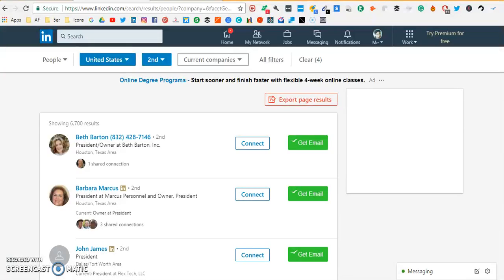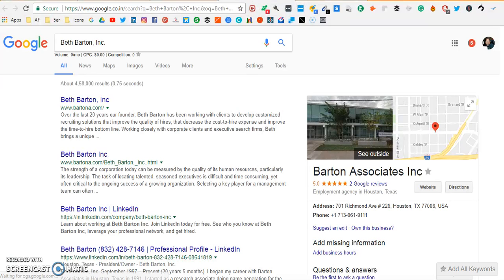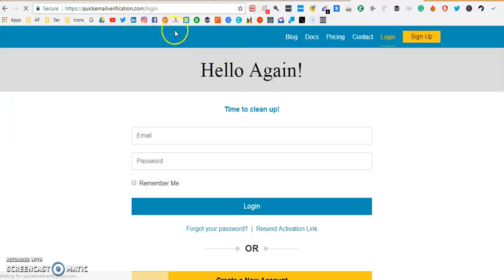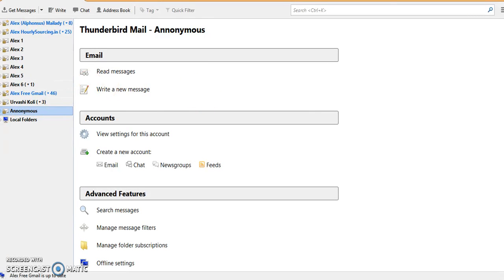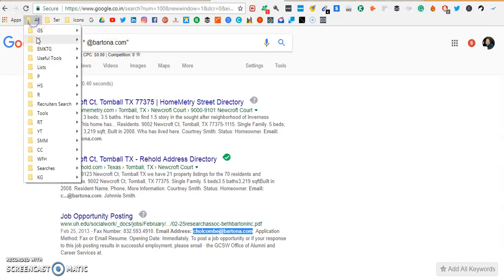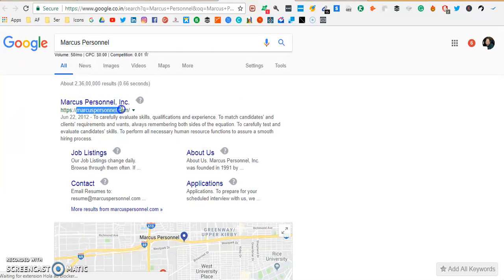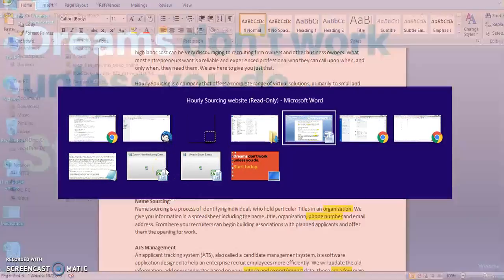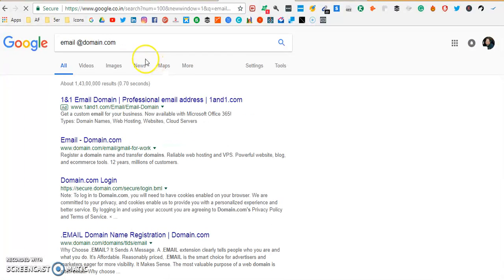How to find anyone's work email address free!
Following are the strings I used in the video:

2) "email * * @domain.com"
3) email @domain.com